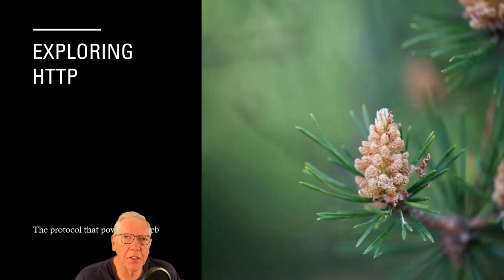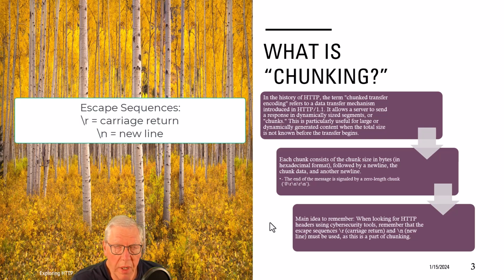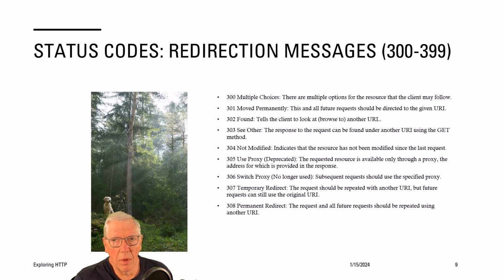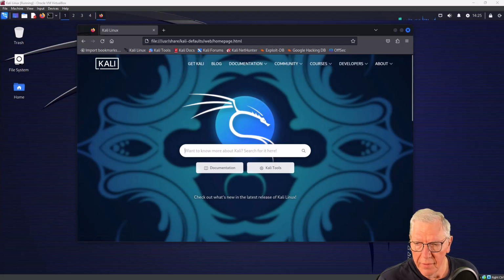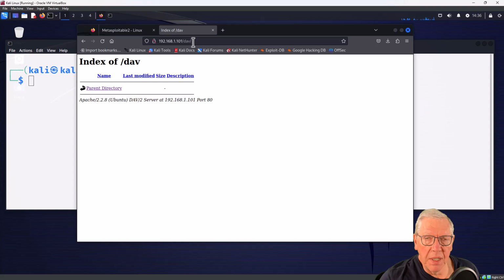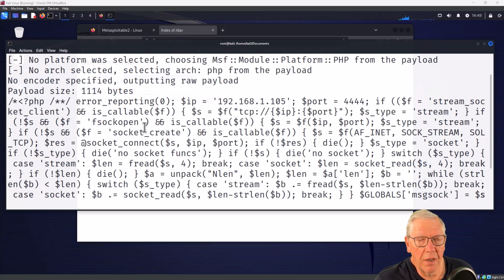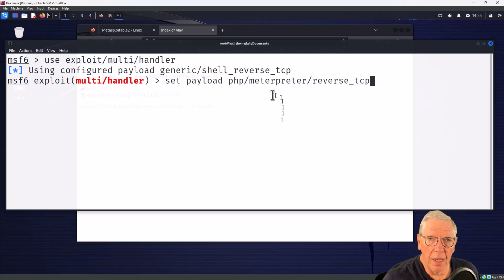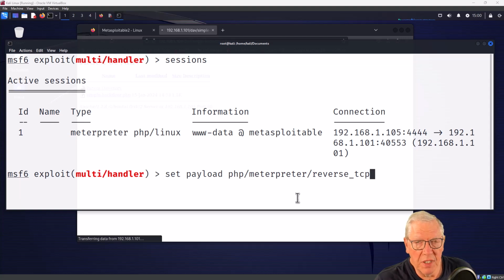Metasploitable 2 Walkthrough - Part 6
(6/8) This is the sixth movie in a series of eight that walks you through how to use Kali Linux ethical-hacking against Metsploitable, a deliberately unsecure product designed for such a purpose by the company Rapid 7.

00:00 Introduction
00:37 Exploring HTTP
01:21 A brief history of HTTP
03:55 What is "chunking?"
05:30 A chunking example
06:30 How HTTP works
07:37 Status codes 100-199
08:27 What is WebDAV?
09:03 Status codes 200-299
09:25 Status codes 300-399
10:30 Status codes 400-418
11:02 Status codes 419-451
11:17 Status codes 500-599
11:54 Technical components of HTTP
13:27 The impact of HTTP on the web
15:10 Current trends with HTTP
15:40 Thank-you!
16:13 Using sudo netdiscover
16:38 Navigating in Firefox to Metasploita2
17:24 Navigating to Mutillidae
17:34 Navigating to DVWA
17:59 Duplicating the tab to see WebDAV
18:34 The cadaver command
19:15 Running nikto
19:38 Other HTTP methods
20:07 Looking at Nikto output
20:48 Switching to root user
20:56 Using msfvenom to create payload
22:25 Obtaining PHP from msfvenom
23:01 Copying PHP code into text editor
23:52 Running cadaver command
24:31 Entering dav commands
25:07 Validating that PHP code made it to DAV
25:31 Starting metasploit framework (MSF)
26:40 Setting up an exploit
26:51 Setting a different payload
27:20 Setting payload options
28:16 Running the exploit
28:37 Starting the PHP script on WebDAV
28:44 Accessing Meterpreter session
29:14 Shelling out to native Ubuntu shell
29:54 Backgrounding the meterpreter session
30:31 Summing up